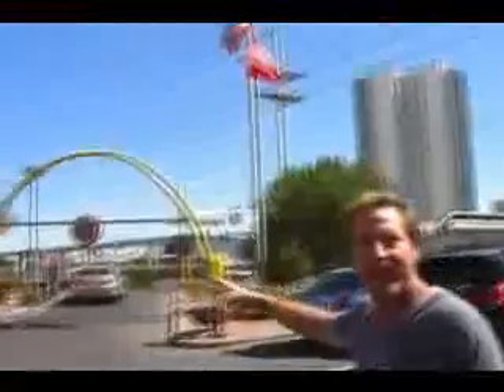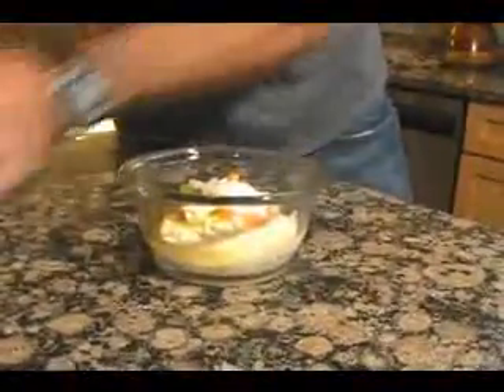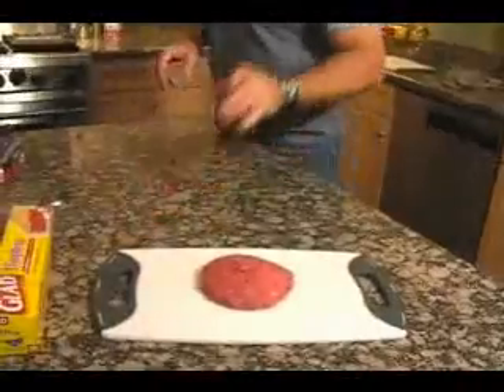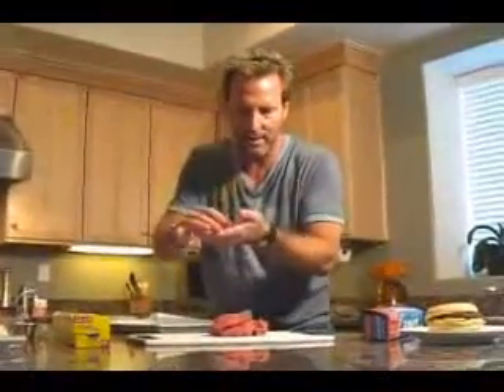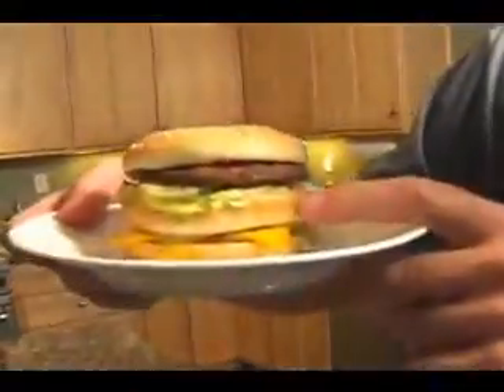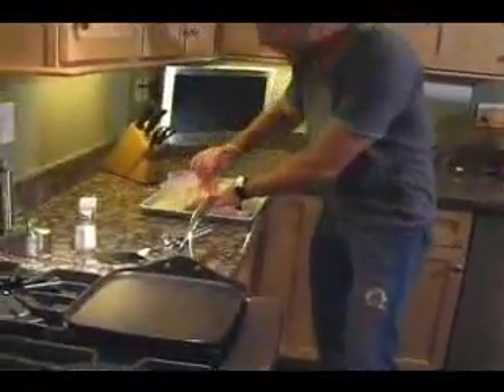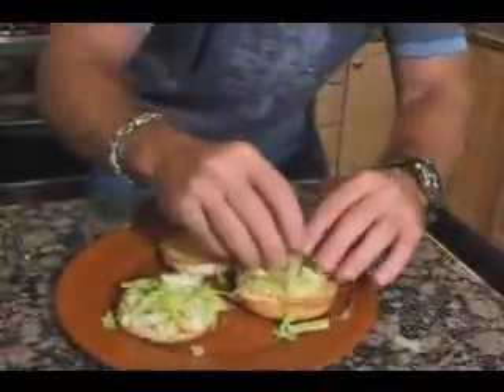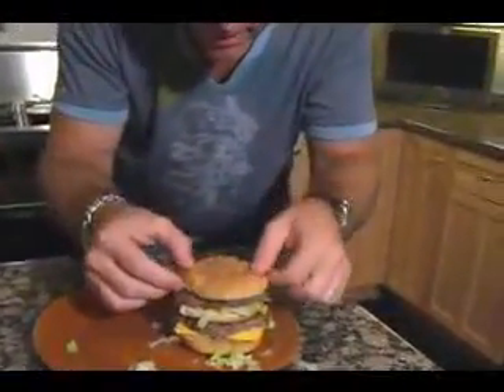How to clone a Big Mac - with Todd Wilbur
Todd Wilbur shows you how to make a home version of the world's most famous hamburger from scratch.